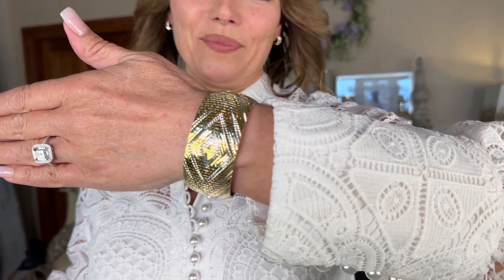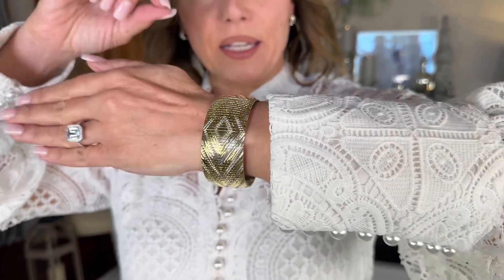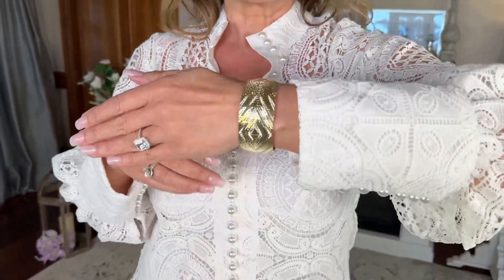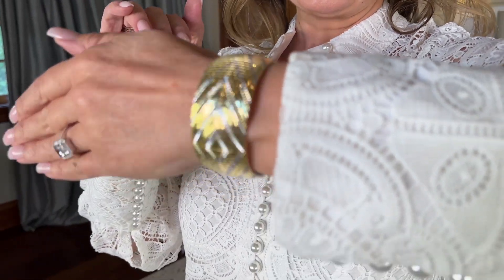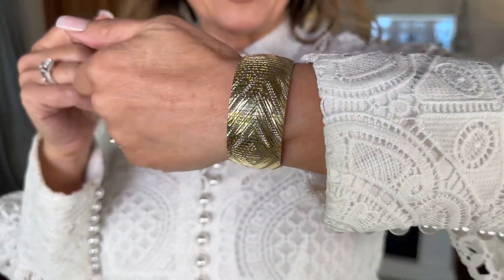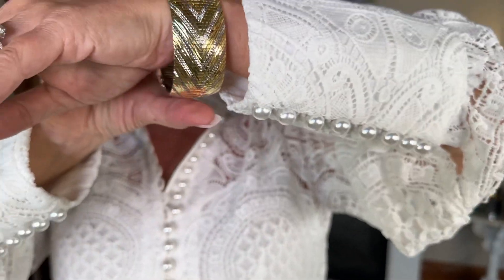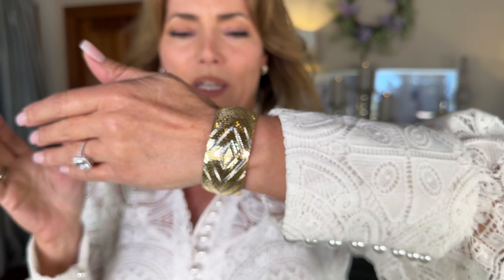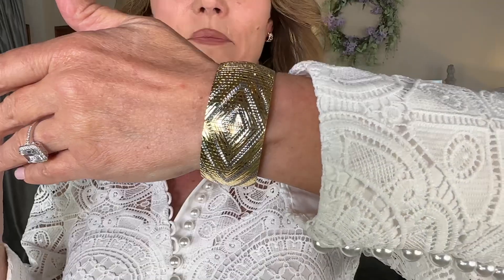Italian Hand Diamond Cut Two-Tone Chevron Cubetto Bracelet